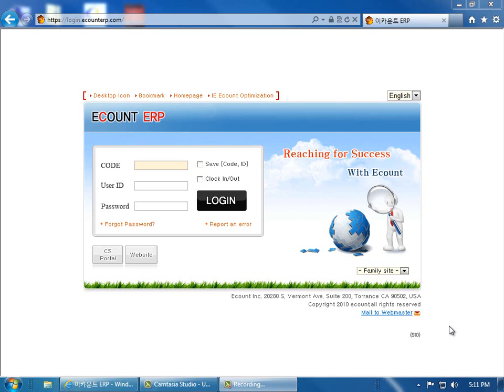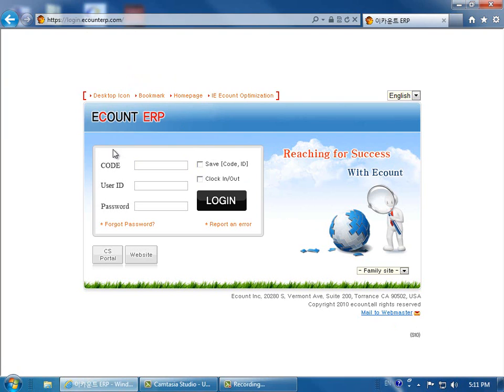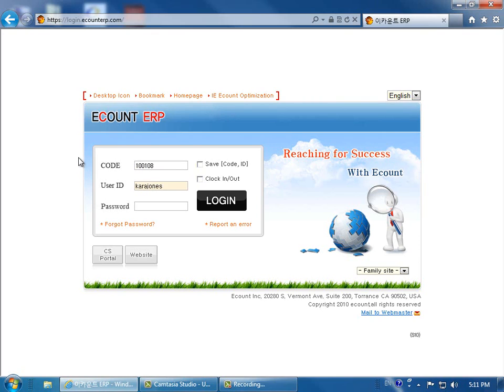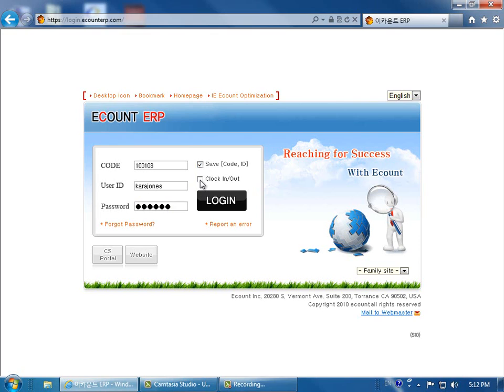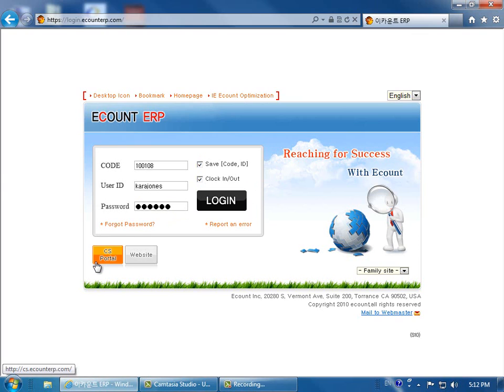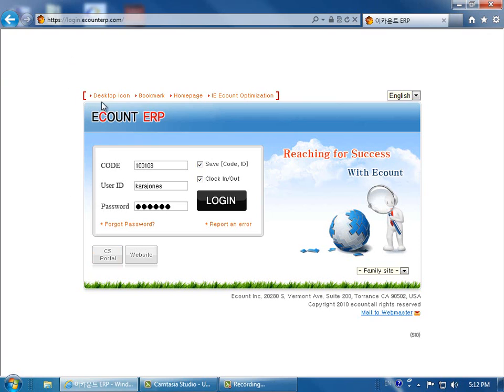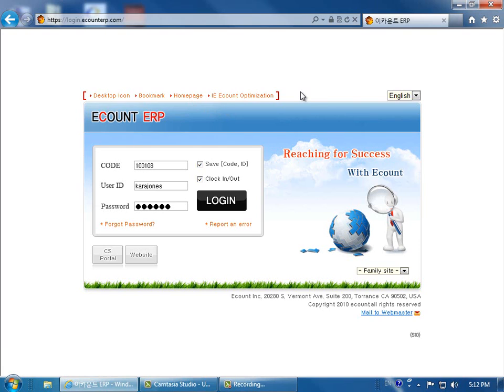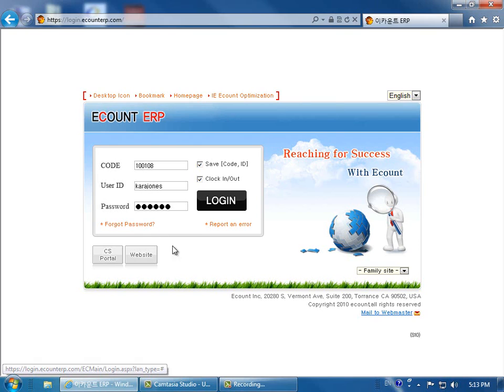How to log in to Ecount ERP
This video demonstrates how to log into the program from an Internet browser.

Ecount ERP is a web-based enterprise resource planning provider for small and medium-sized businesses. With Ecount ERP, users get access to all modules, and an unlimited number of users, for only $600 per year or $55 per month. The program includes inventory, accounting, purchasing, production, sales, and collaborative modules.